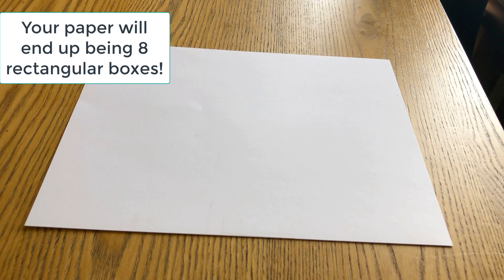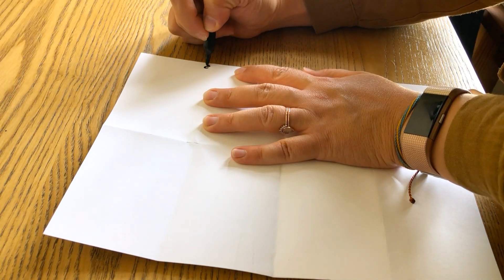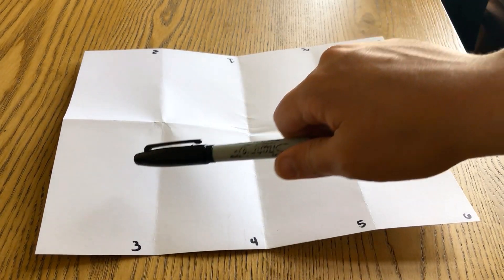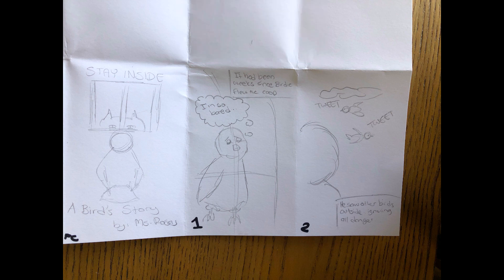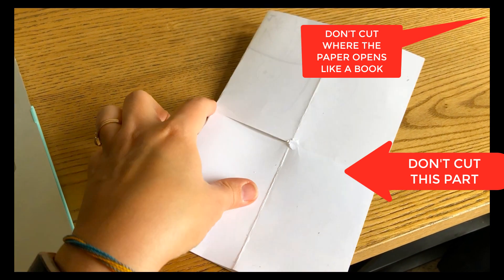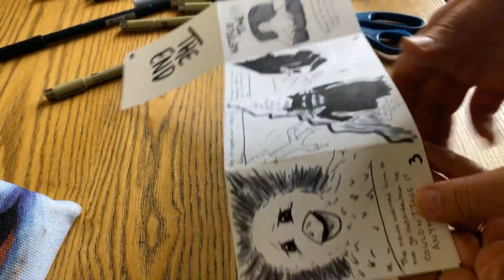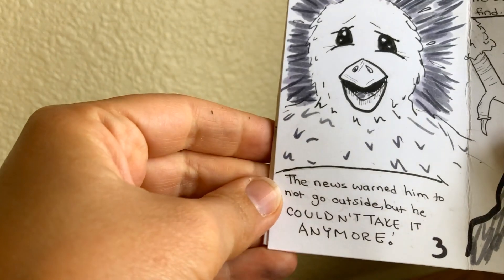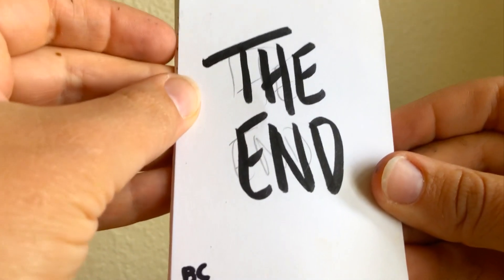How To Create a One-Page Comic: Ms. Rosas's Art Class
Last week you were asked to plan out a comic with: A beginning, a middle, and an end. You were also asked to create your own original characters and have a problem or a conflict in your story. DEFINITELY a challenge in only 6 pages! This week, I'm walking you through an easy(ish) way to create your story into a short, illustrated, comic from a single sheet of paper!
You will need:
*scissors
*one sheet of paper
*an eraser
(optional) pens and markers